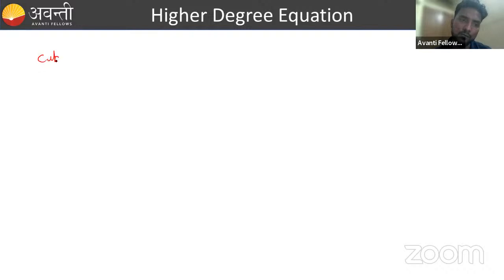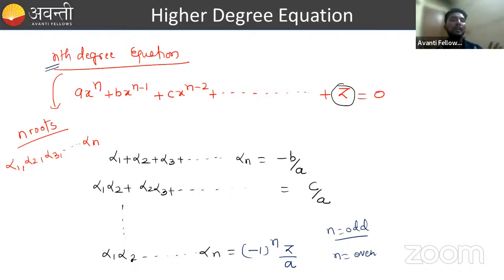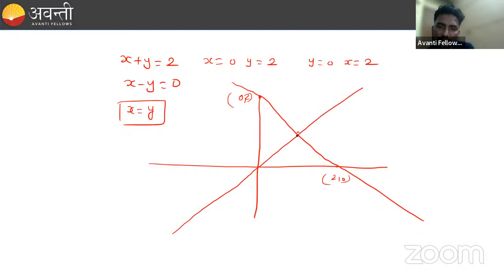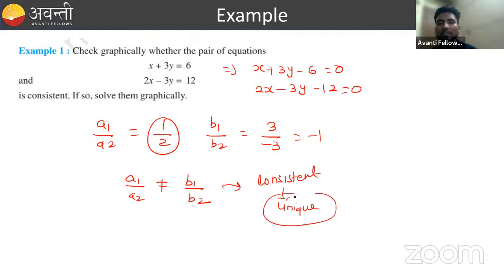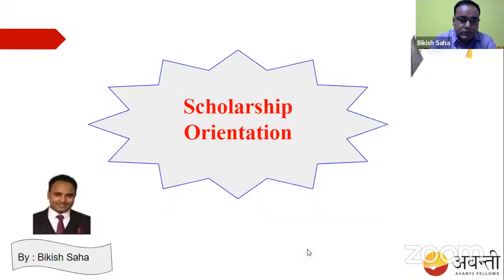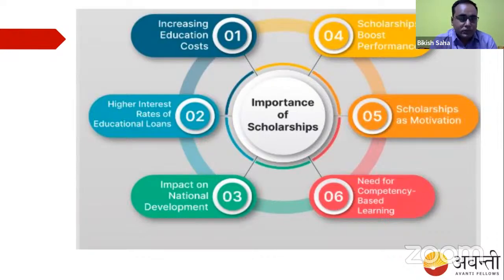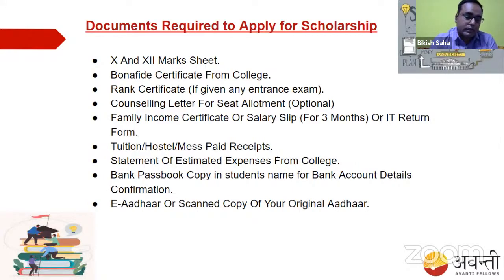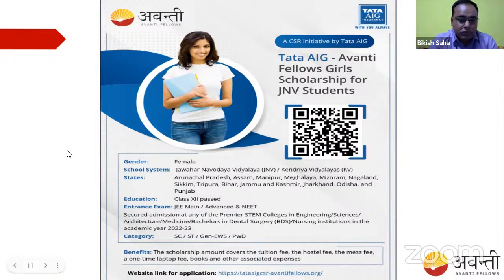[24th April ] 11th Math _ JEE 2024 Math(English) Foundation Of Mathematics L-8